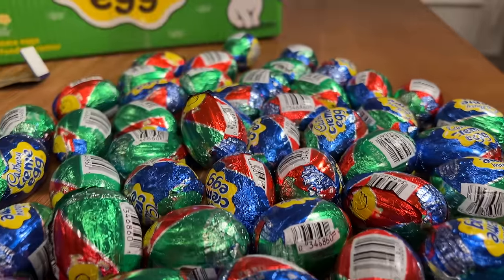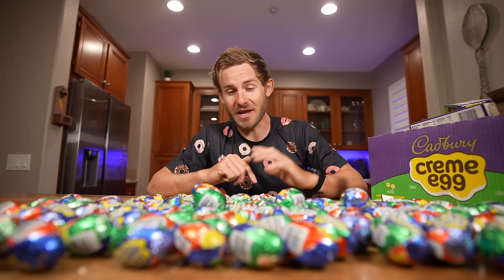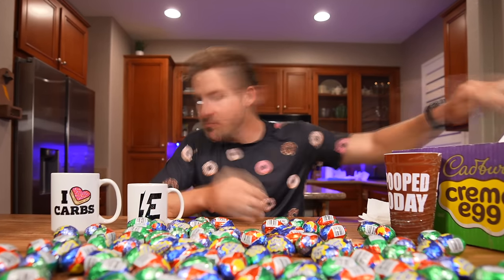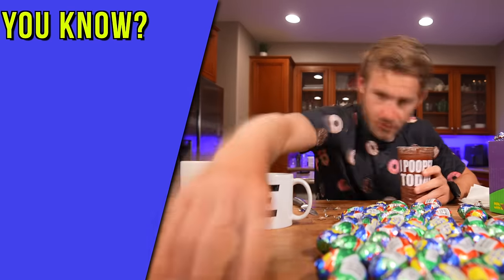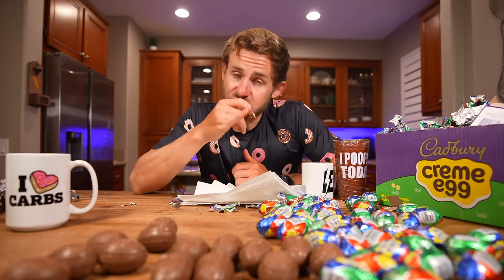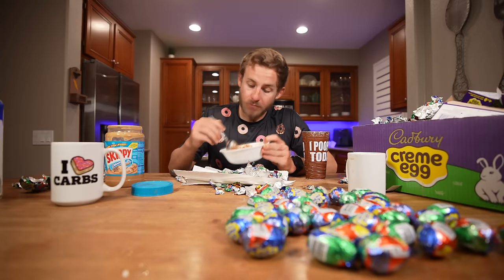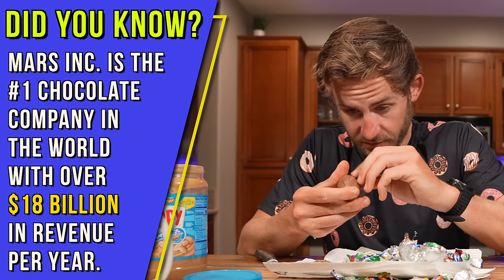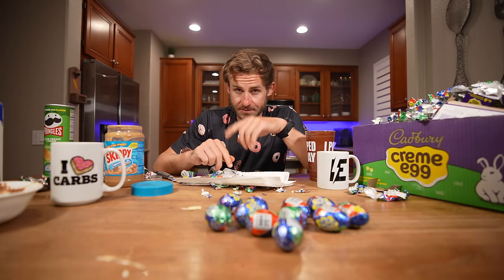The 100 CADBURY CREME EGG CHALLENGE!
In this week's video, I attempted to take down 100 cadbury creme eggs in one sitting! Each egg had 150 calories in it, which meant that this was going to be over 15,000 calories of chocolate! I haven't done a chocolate challenge in a long time, so I was totally unprepared for this one! Be sure to stick around to see if I was able to take this down!